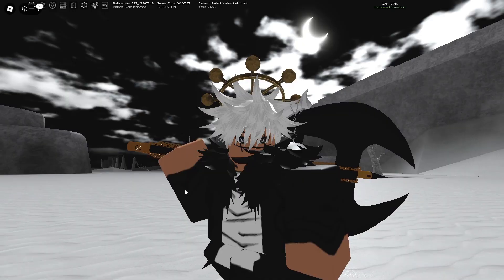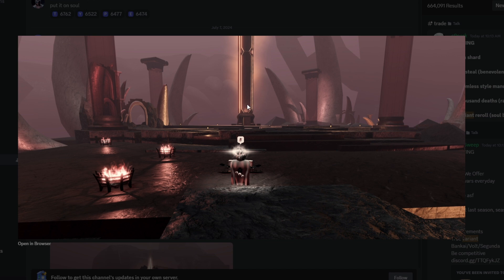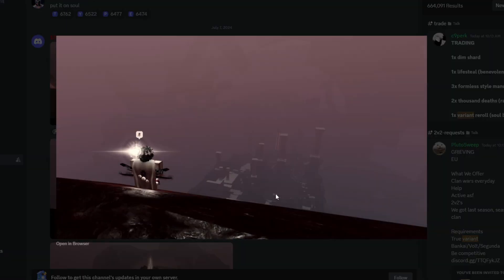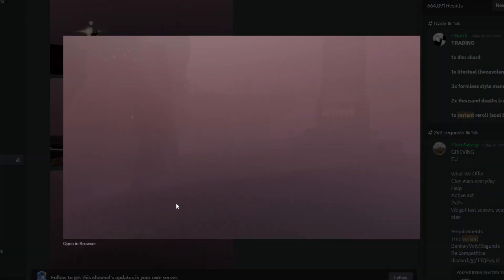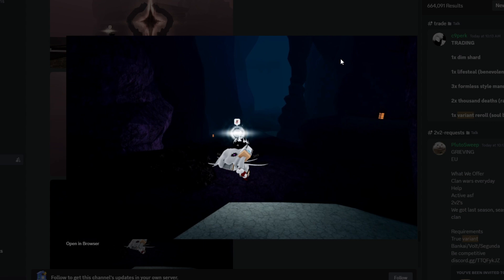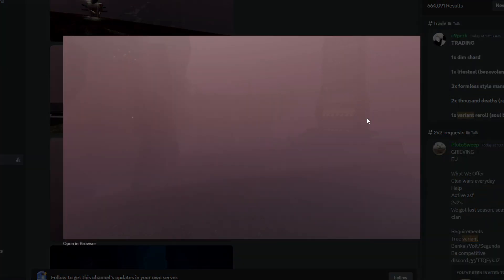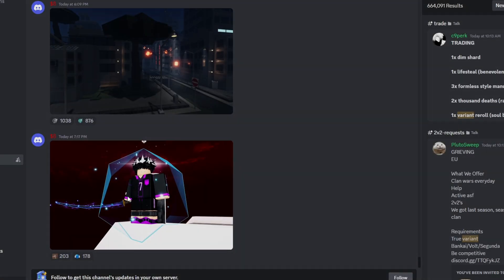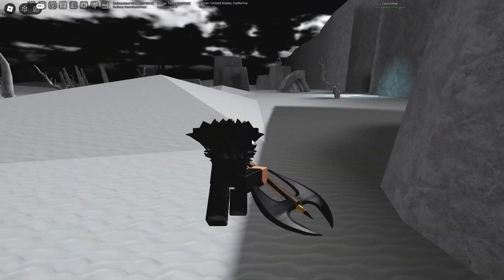The HELLVERSE Update Looks INSANE... | Type Soul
- - RANDOM TAGS - -